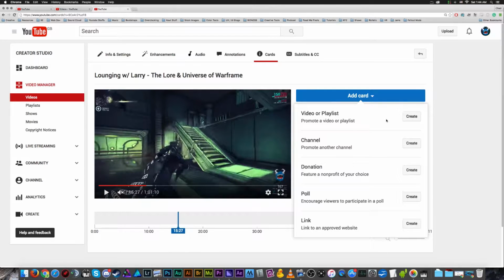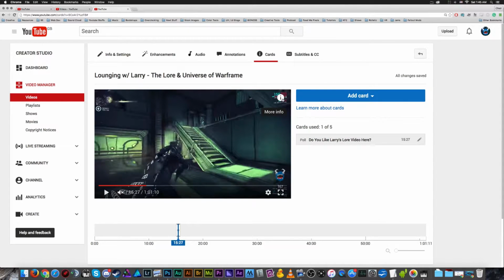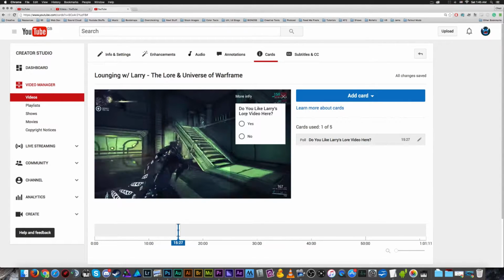How to Setup & Use Youtube Video Cards - Creator Tutorial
Quick and straightforward guide to setting up and using Youtube Video Cards. Including how to set them up along with when to use them.

--- Social & Credits ---